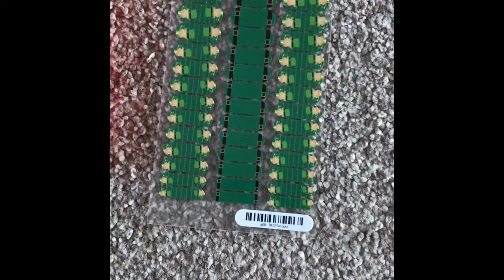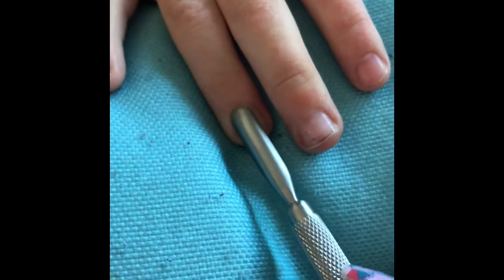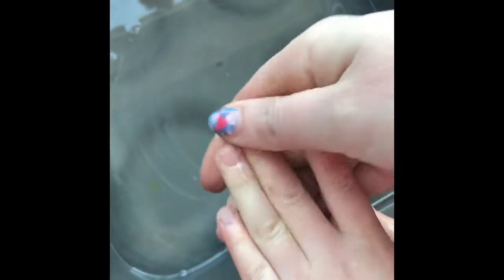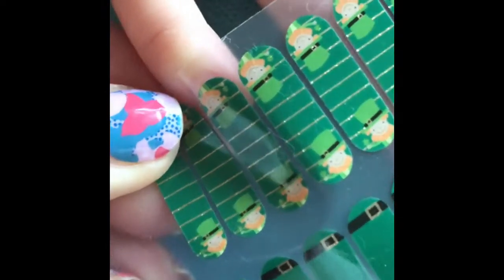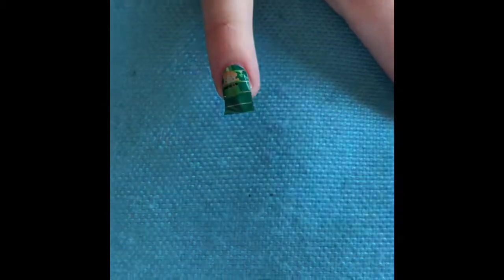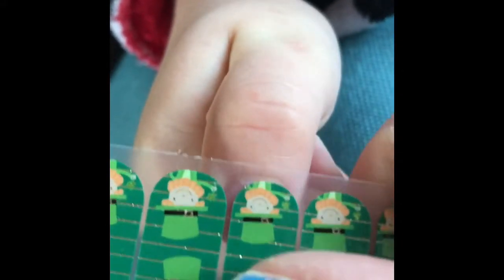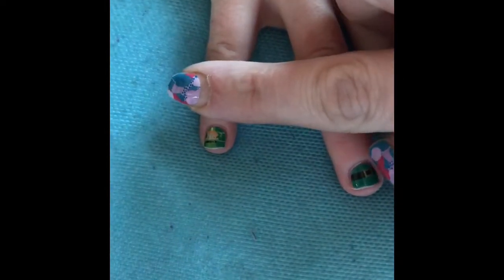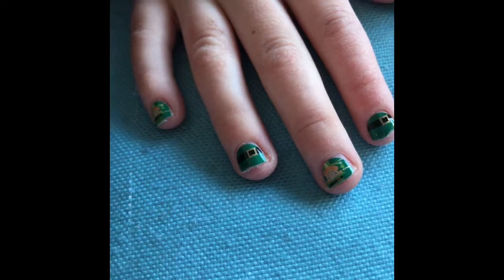Applying Jamberry Junior Wraps to Children’s Nails! Hints & Tips!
Applying Junior wraps can be tricky. Hopefully these tips will help you apply them well to your little people.